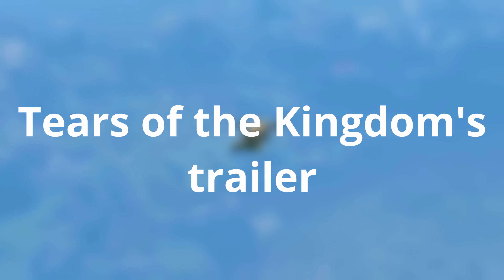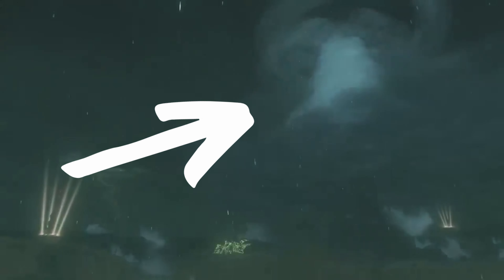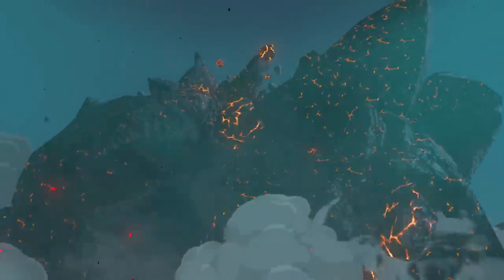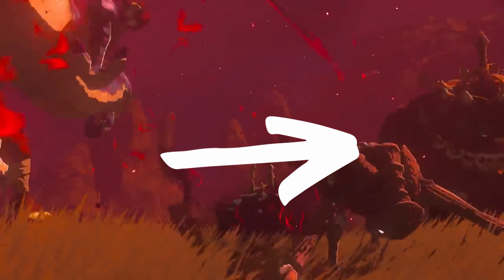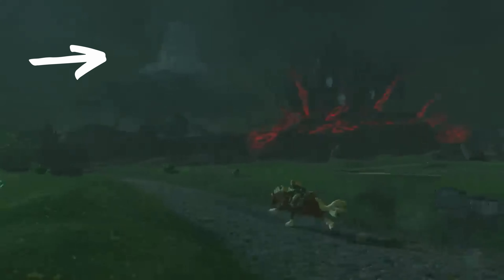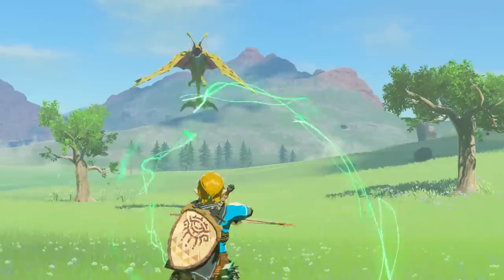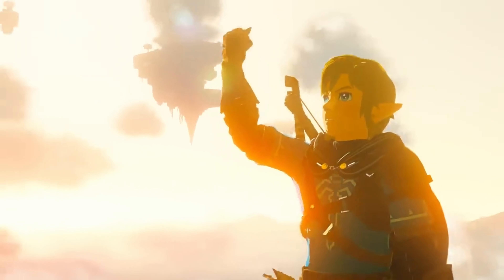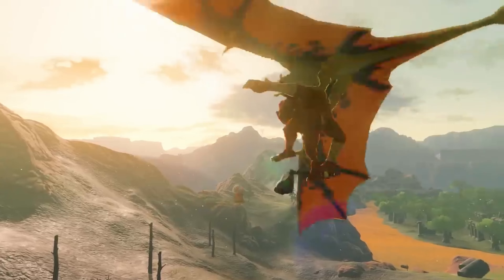15 things YOU missed in Tears of the Kingdom's Trailer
I read every comment, and love any type of feedback you leave on my videos (:

15 things YOU missed in Tears of the Kingdom's Trailer